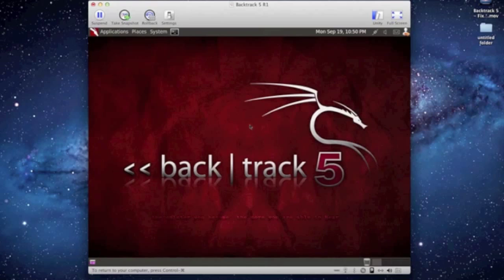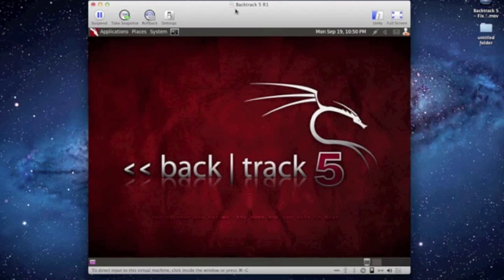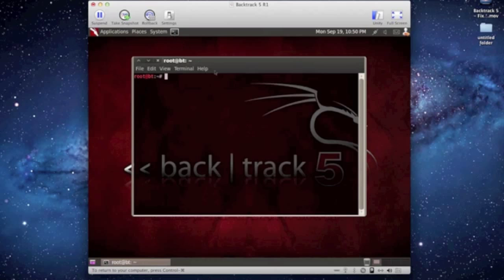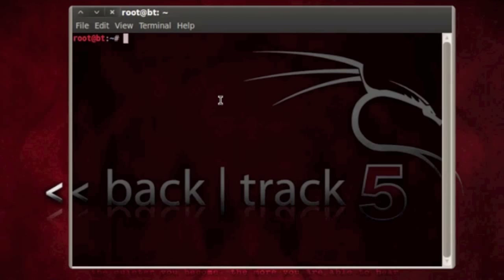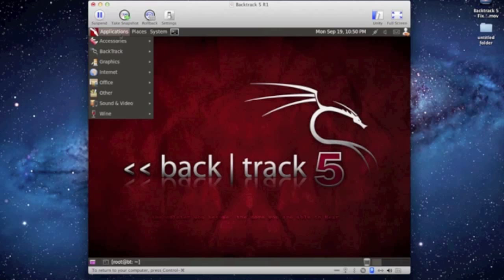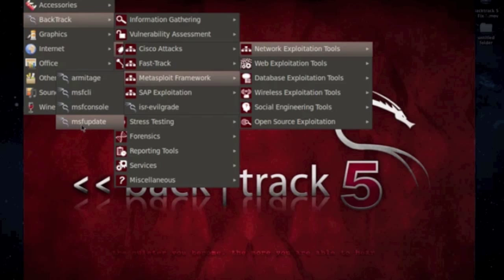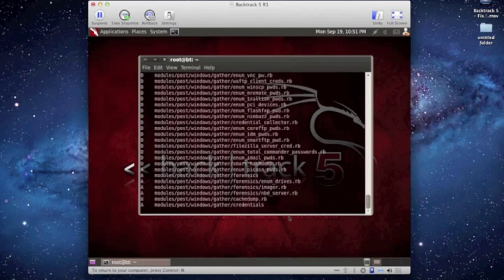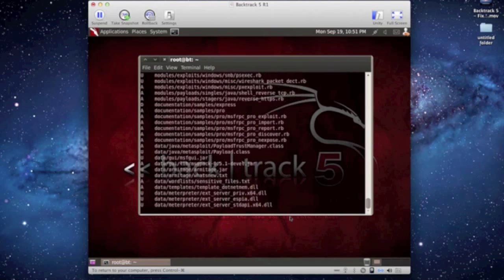How to update Metasploit in Backtrack 5 R1